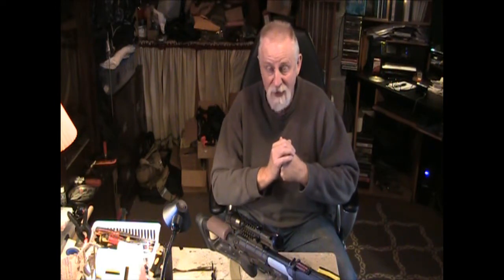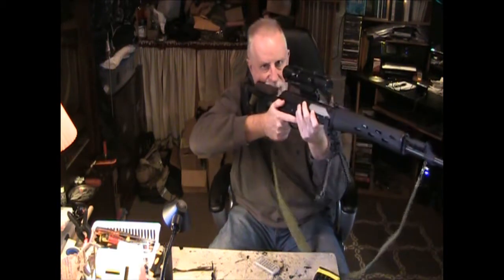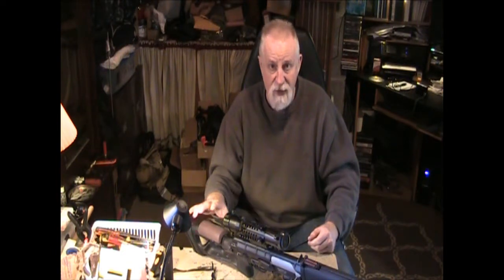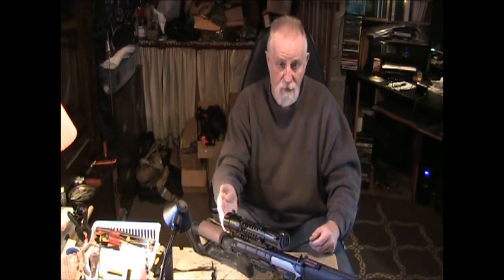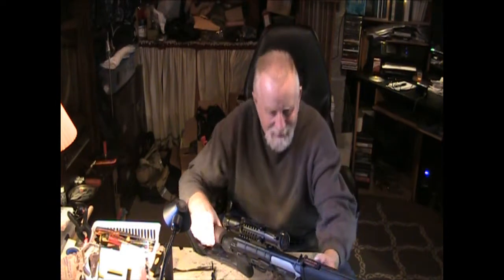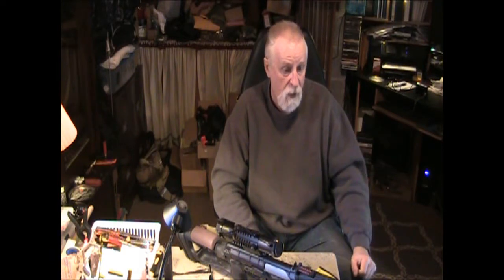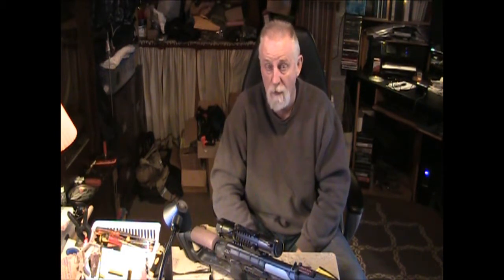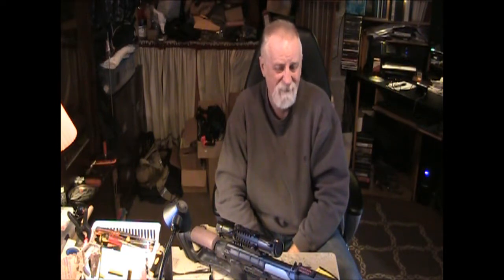*AIRSOFT HOBBY* - Keeper Talk: Airsoft Echo1 CSR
Taking a Look at my Echo1 CSR

"All Guns, Accessories and Game Play featured on this channel are for use with AIRSOFT REPLICAS which can not be Modified or Used for Real Ammunition."